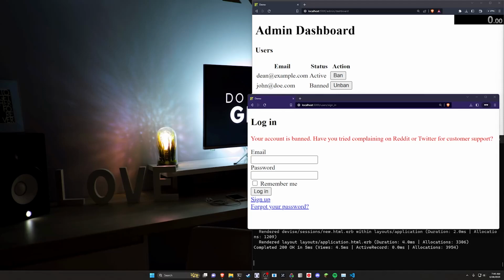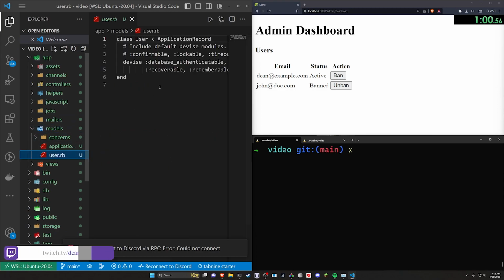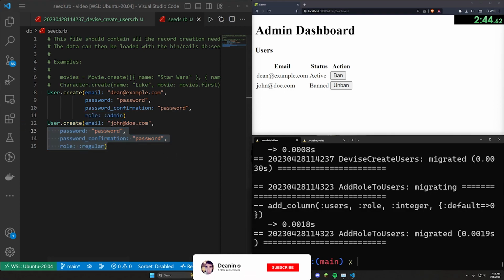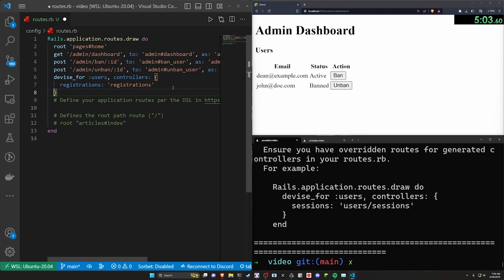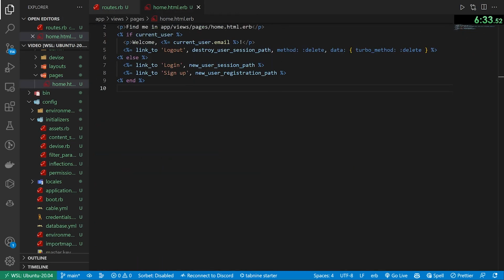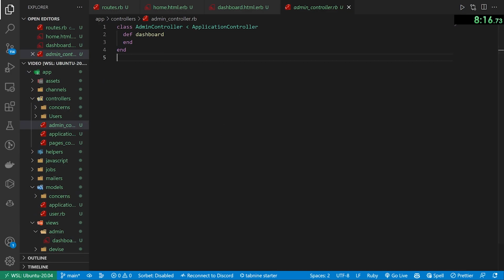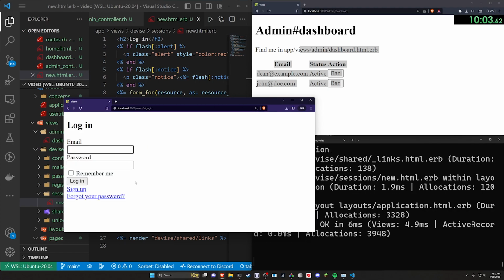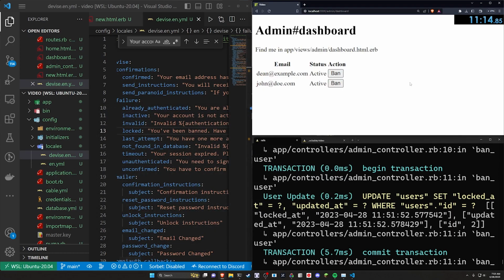Devise Admin Ban Dashboard Speedrun | Ruby on Rails 7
That's right, today we use Devise Lockable to ban people in a Ruby on Rails 7 speedrun.